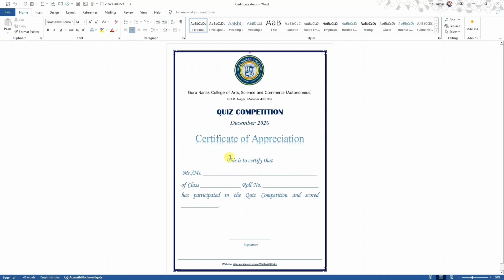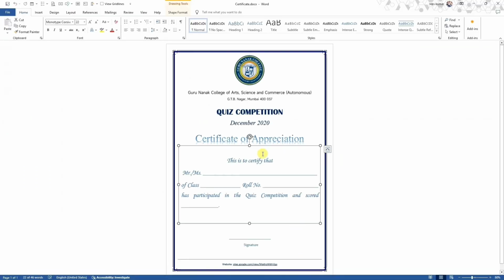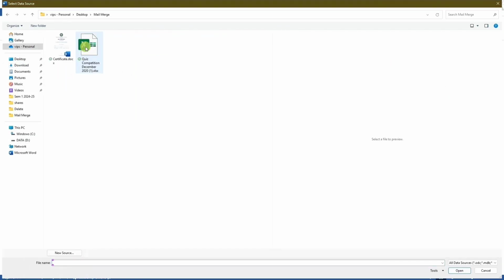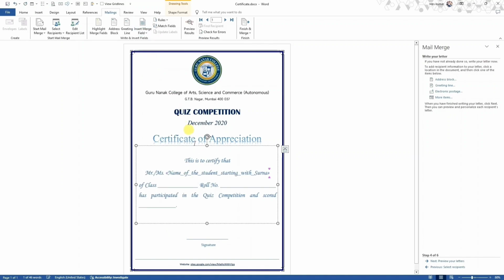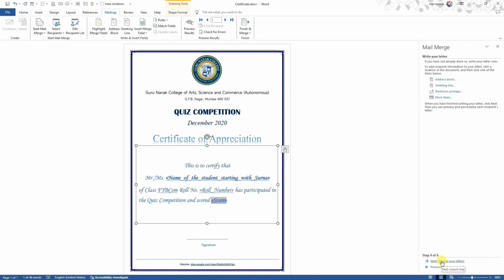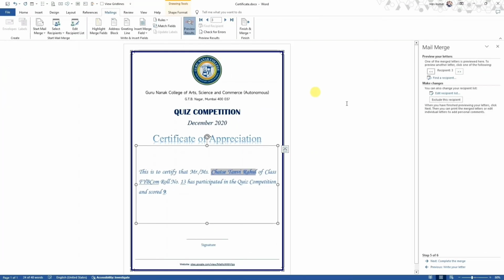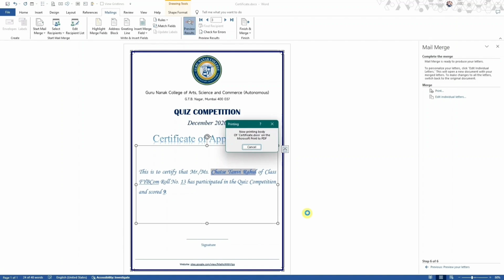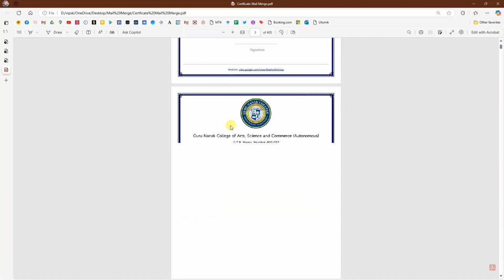Generate Bulk Certificates in 10 Minutes from Google Forms with MS Word's Mail Merge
In this tutorial, you'll learn how to effortlessly generate bulk certificates for your participants or students using Google Forms and Microsoft Word's powerful Mail Merge feature.

This step-by-step guide will show you:

How to connect your Google Form data to your Word document.
How to perform a Mail Merge to create personalized certificates in seconds.